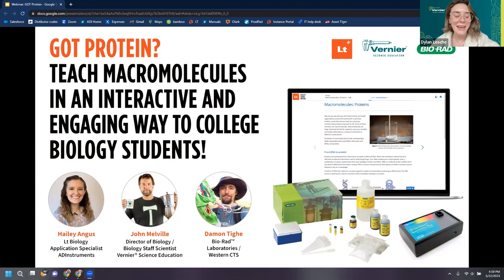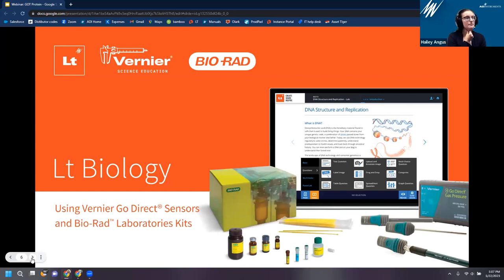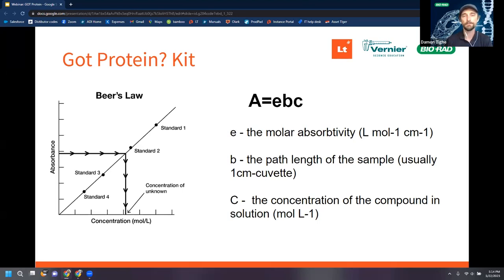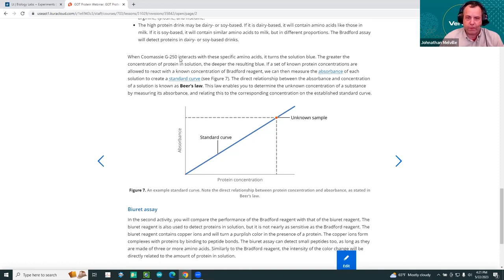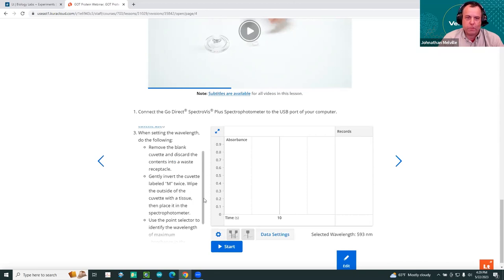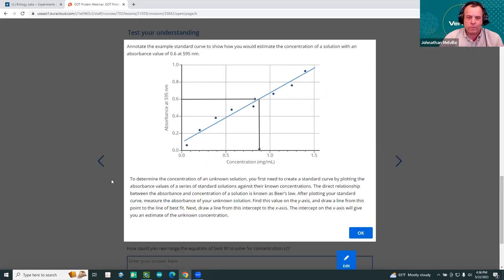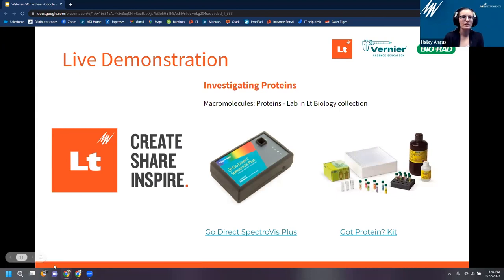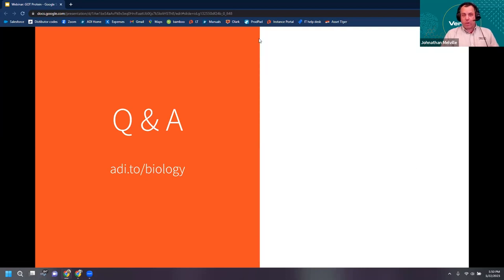Got Protein? Interactive and Engaging Lessons in Macromolecules for College Biology Students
Discover how ADInstruments, Bio-Rad™ Laboratories, and Vernier Science Education have partnered to enhance lab-based learning for college biology. The Macromolecules: Proteins activity offers an approachable way for college students to learn about the properties of macromolecules, with a focus on the structure and function of proteins. In this video, you’ll see how students can directly measure protein concentration using the Go Direct® SpectroVis® Plus Spectrophotometer and the Bio-Rad Laboratories Got Protein? Kit, as well as record their data and answer interactive questions in Lt, an online lab notebook for the sciences.

The presenters will
• Explain the principles behind the Bradford assay and how the Bio-Rad Laboratories Got Protein? Kit works.
• Demonstrate how to use the Go Direct SpectroVis Plus Spectrophotometer to measure protein concentration in Lt using the Got Protein? Kit.
• Explain active learning in the context of introductory biology experiments.
• Discuss how you can engage students in your biology lab by incorporating active learning in the Lt Biology Collection.